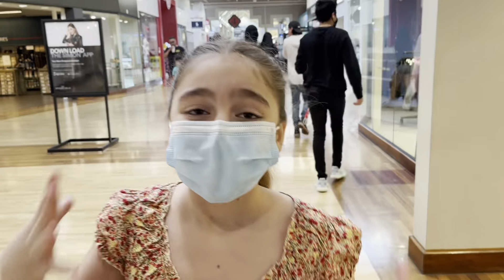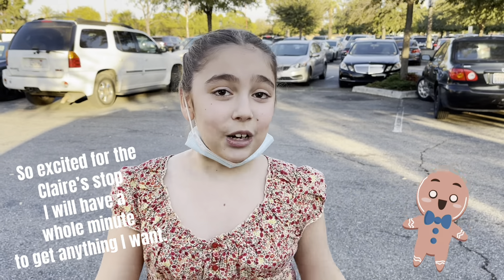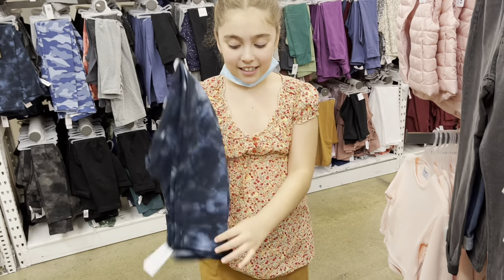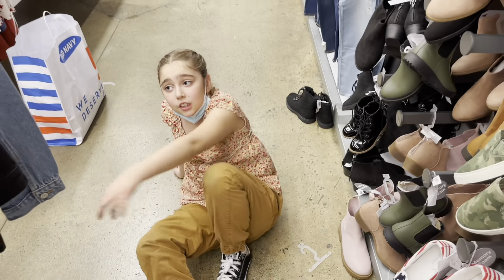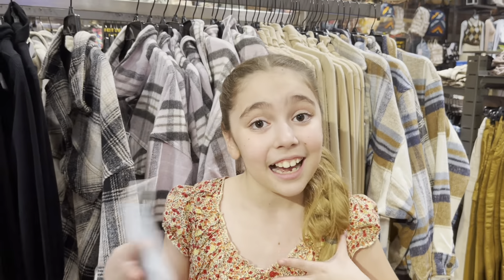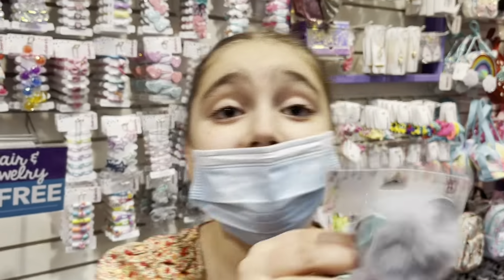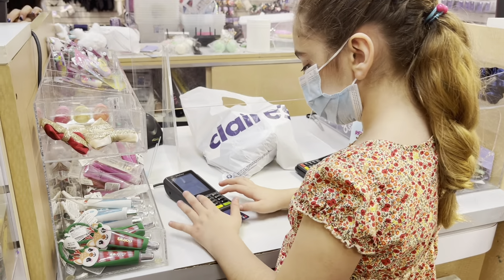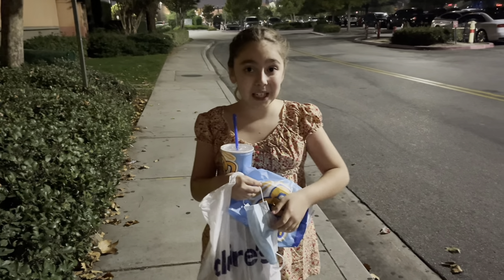Winter outfits | Shopping Spree | Old Navy | Sunny and Kate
Hi guys, in this video my mom took us to buy some winter ❄️ clothes. I really like Old Navy so I got my outfits there. My favorite part of the spree whatsoever was Claire’s it was fun and exciting to get the stuff I wanted in 1 minute. 🤪

-Link to my summer outfits video

-Also don’t forget to share

-Till our next video

-❤️ Sunny ☀️  and  Kate 🦋